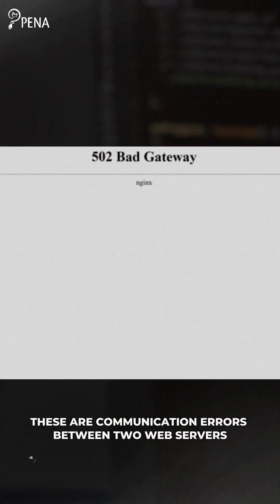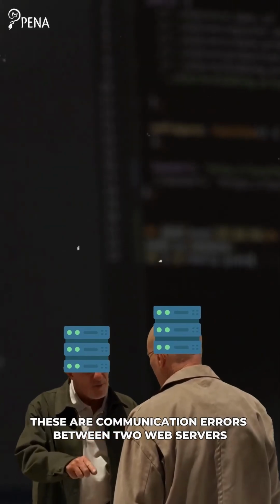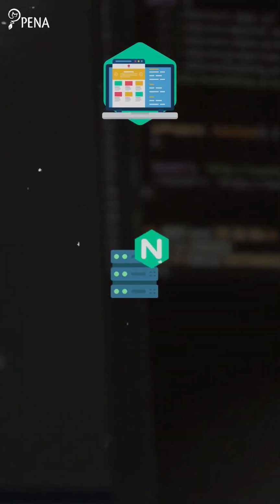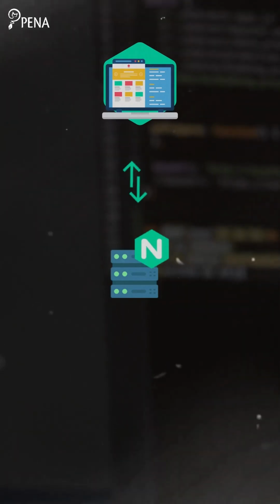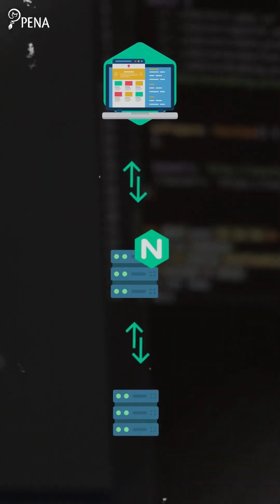WHAT IS NGIN-X???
Have you ever browsed through a high-traffic website and then it showed a weird "nginx" error?

Visit penateam.com to help you explain complex technical content into layman terms